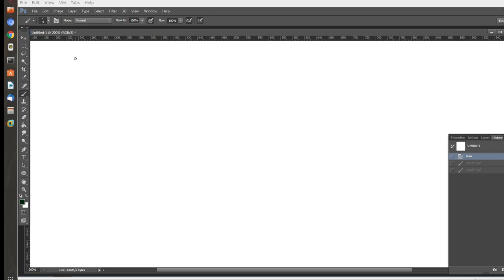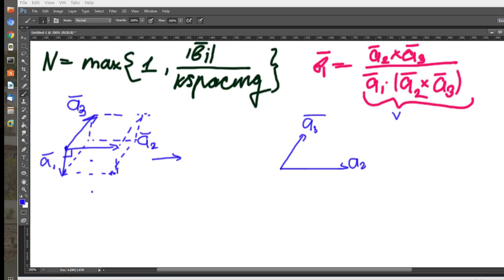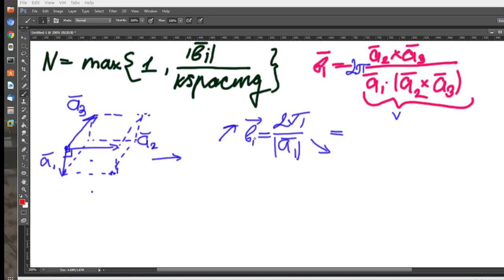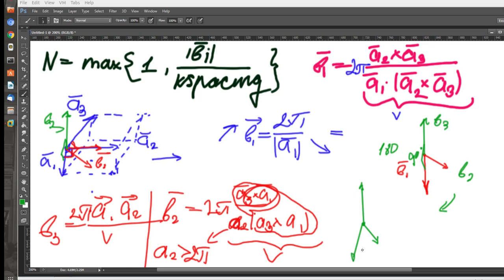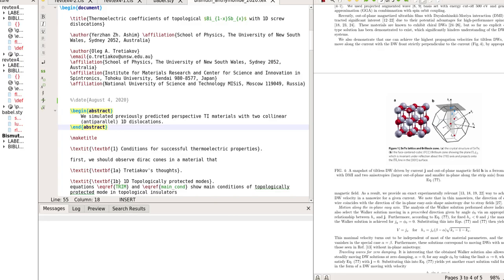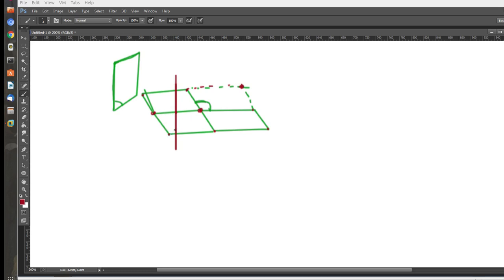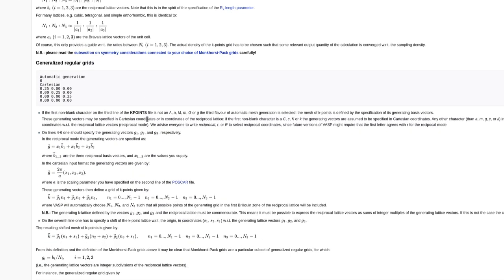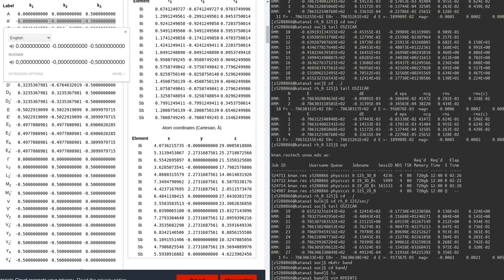lesson 6 Reciprocal space, 1st Brillouin Zone